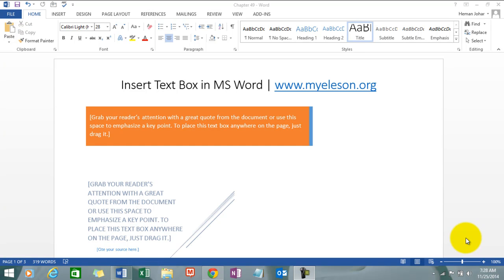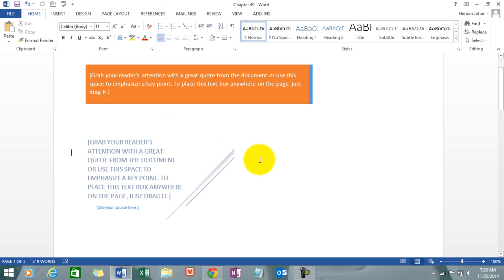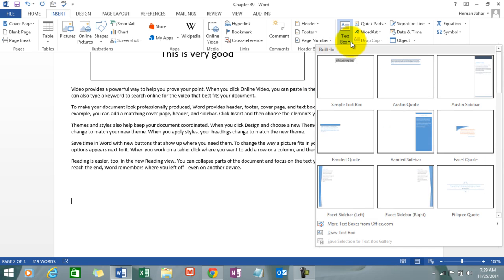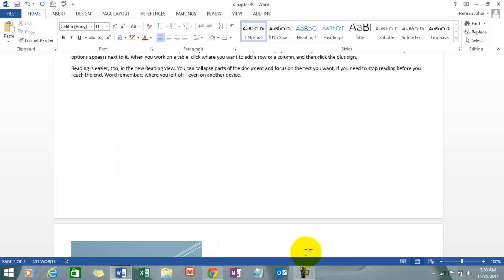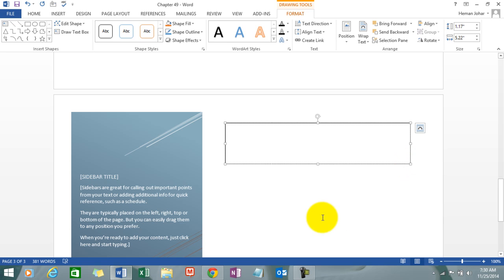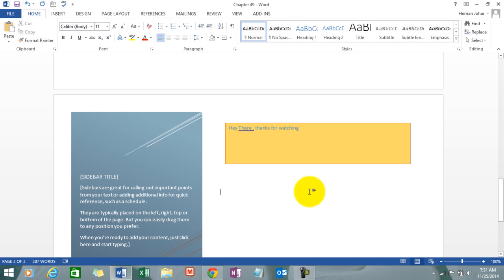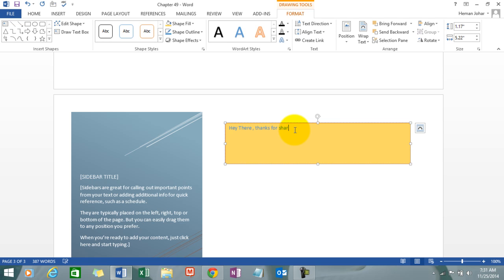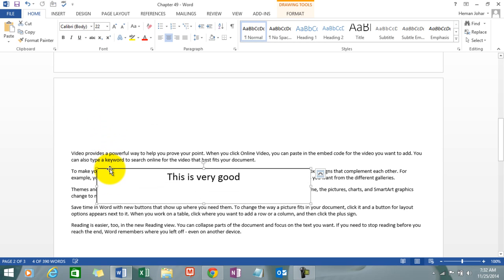Inset Text Box In MS Word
Add a Text Box in MS word and make your document even more impactful . Here you will learn how to 1. Add Textbox ,2. Edit Text textbox, 3.Insert text in Textbox 4. Edit Textbox 5. Delete Textbox 6. Use textbox templates . 7. Draw a Textbox.